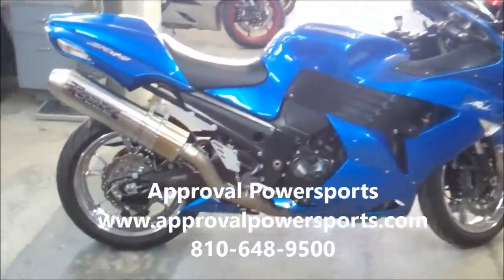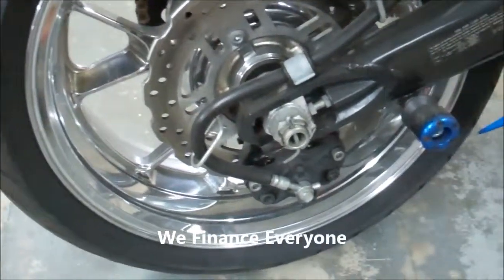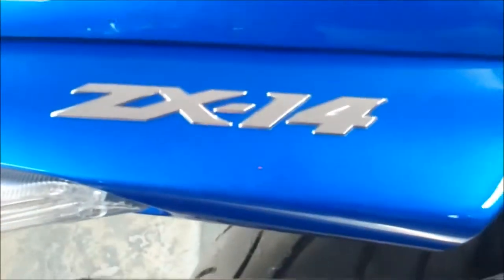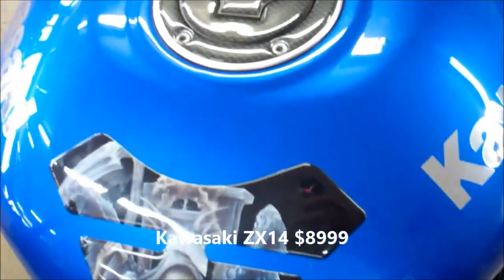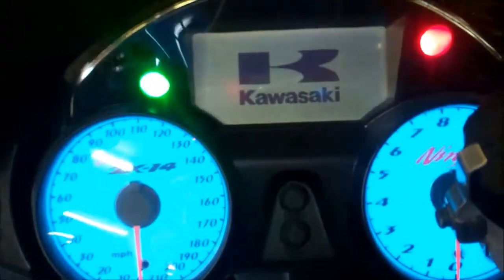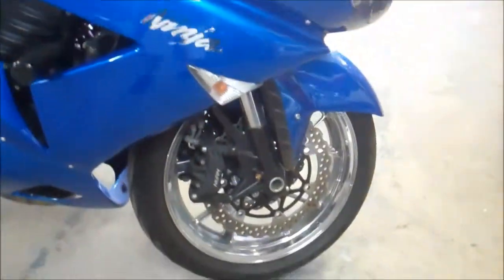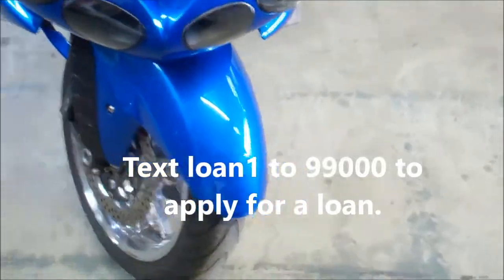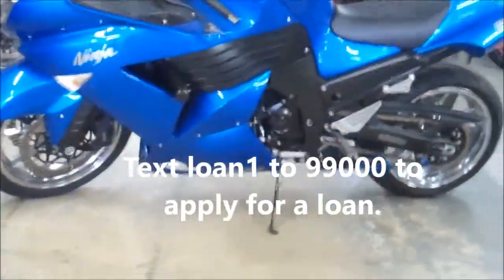Kawasaki ZX1400 Chrome Mint For Sale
2007 Kawasaki ZX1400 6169 miles for sale